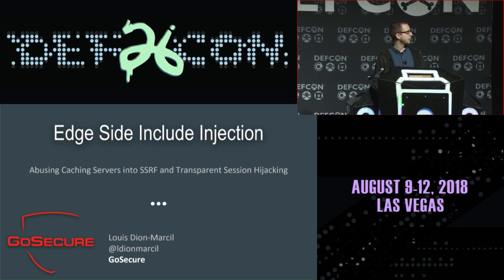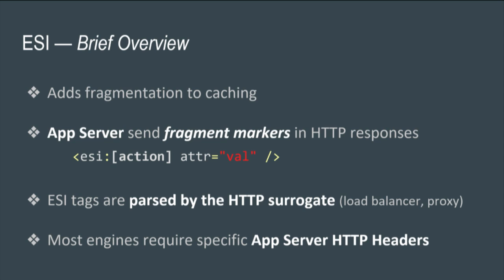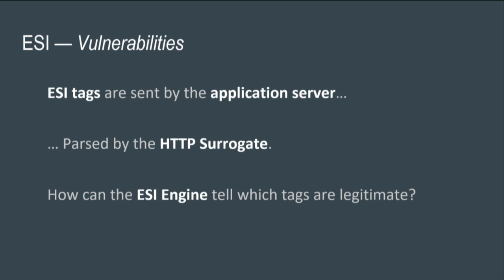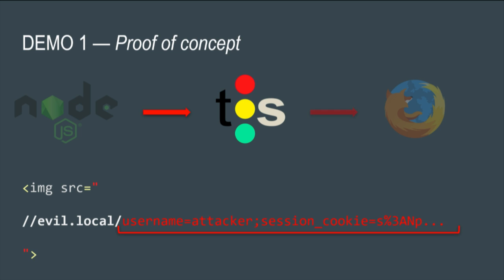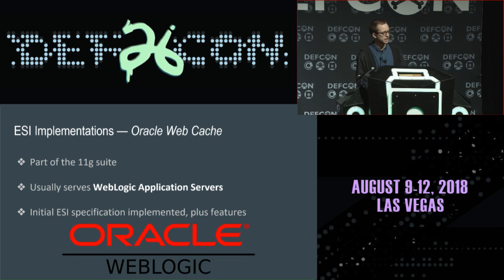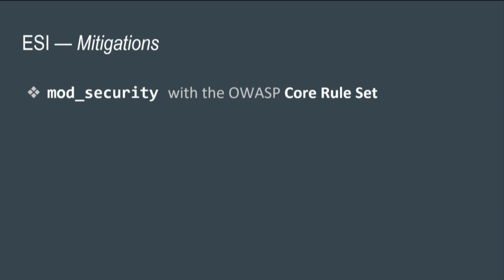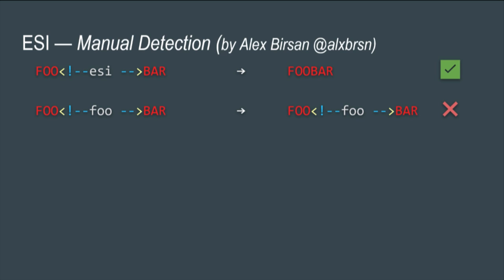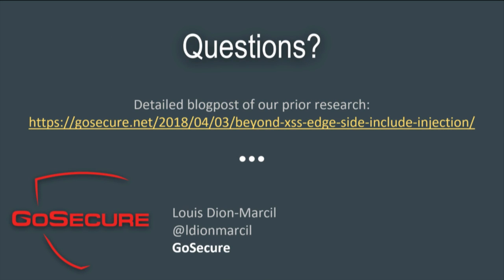DEF CON 26 - ldionmarcil - Edge Side Include Injection Abusing Caching Servers into SSRF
When caching servers and load balancers became an integral part of the Internet's infrastructure, vendors introduced "Edge Side Includes" (ESI), a technology allowing malleability in caching systems. This legacy technology, still implemented in nearly all popular HTTP surrogates (caching/load balancing services), is dangerous by design and brings a yet unexplored vector for web-based attacks.

The ESI language consists of a small set of instructions represented by XML tags, served by the backend application server, which are processed on the Edge servers (load balancers, reverse proxies). Due to the upstream-trusting nature of Edge servers, ESI engines are not able to distinguish between ESI instructions legitimately provided by the application server and malicious instructions injected by a malicious party. We identified that ESI can be used to perform SSRF, bypass reflected XSS filters (Chrome), and perform Javascript-less cookie theft, including HTTPOnly cookies.

Identified affected vendors include Akamai, Varnish, Squid, Fastly, WebSphere, WebLogic, F5, and countless language-specific solutions (NodeJS, Ruby, etc.). This presentation will start by introducing ESI and visiting typical infrastructures leveraging it. We will then delve into identification, exploitation of popular ESI engines, and mitigation.